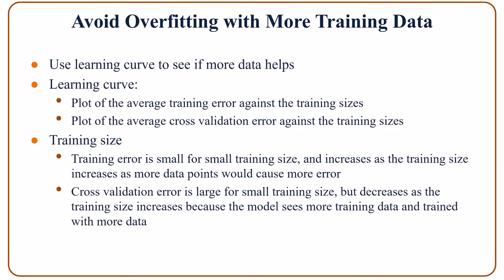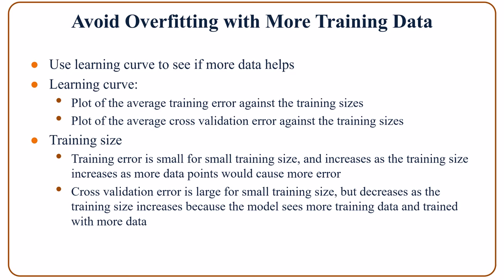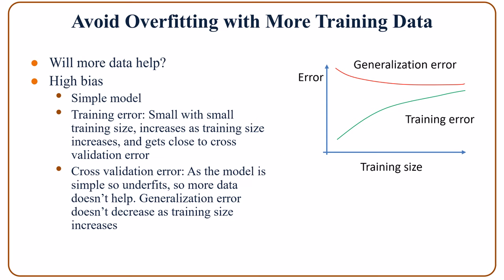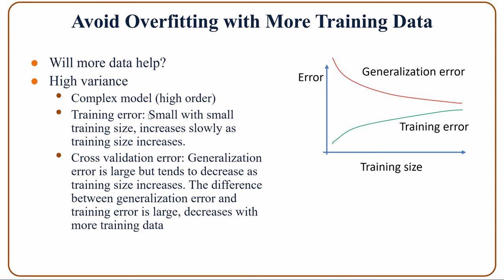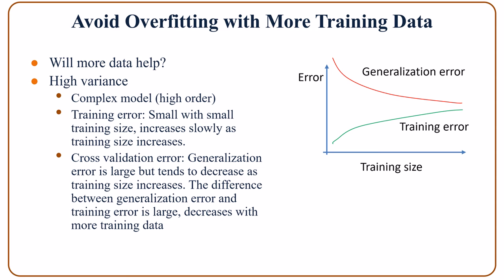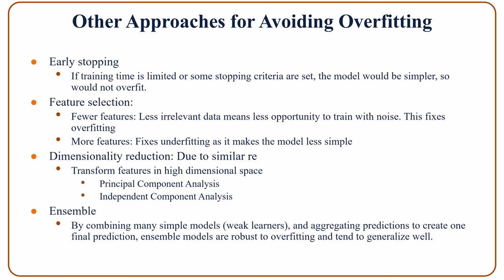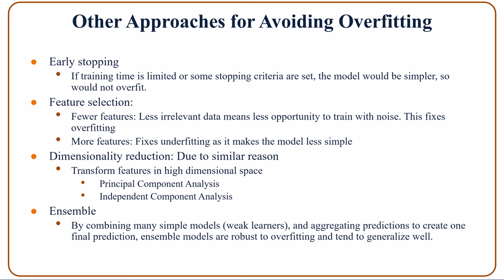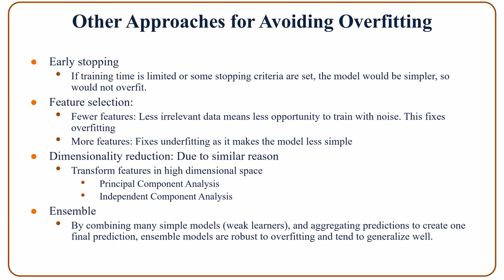Avoid Overfitting with More Training Data